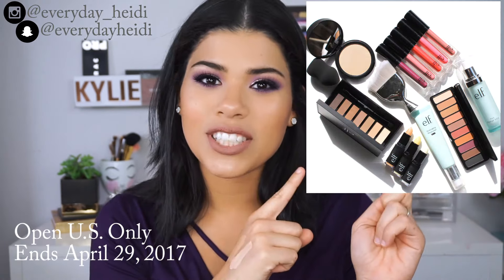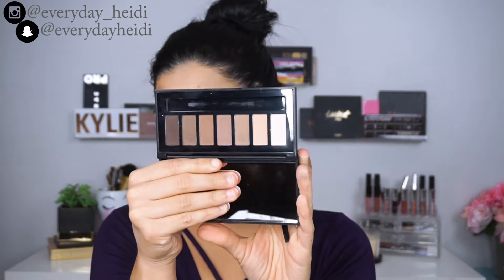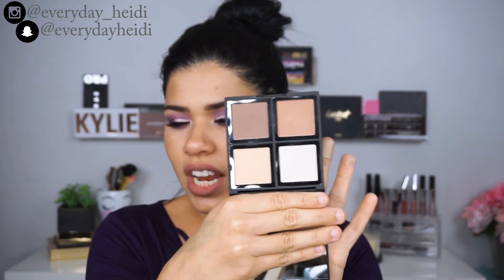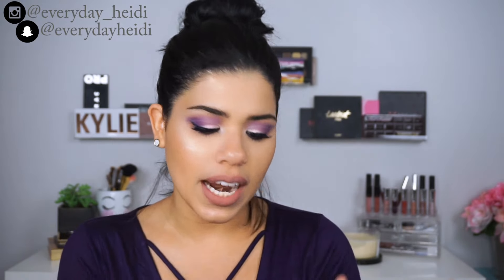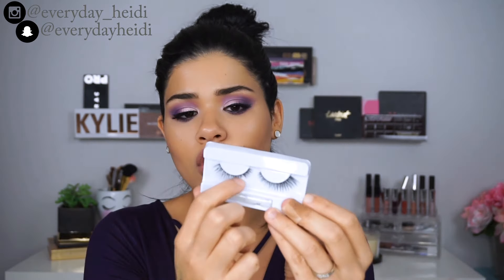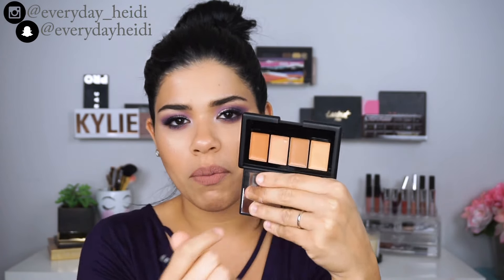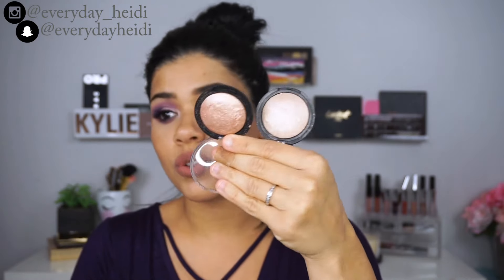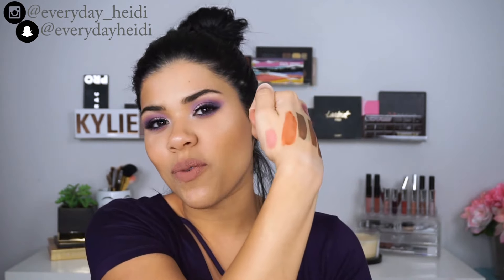A BUNCH OF NEW ELF MAKEUP! | e.l.f Haul & First Impressions!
Today I am sharing a recent Elf Haul! I recently attended e.l.f Beautyscape 2017 where I got to try some of their new products as well as some older products! I plan to do another best of elf video (maybe worst of elf too), an elf one brand makeup tutorial and separate reviews on a few of these. Let me know what you want to see! :)

ENDS ON 4/29/17

Products mentioned:
e.l.f. Matte Shadow, Brow & Liner Palette
e.l.f. Aqua Beauty Molten Liquid Eyeshadow
e.l.f. Baked Eyeshadow Palette
e.l.f. Beautifully Bare Satin Lipstick
e.l.f. Aqua Beauty Radiant Gel Lip Stain
e.l.f. Tinted Lip Oil
e.l.f. Lip Lacquer
e.l.f. Powder Blush Palette
e.l.f. Beautifully Bare Natural Glow Face Palette

Send me mail:
Heidi